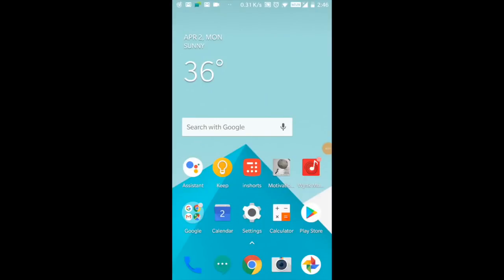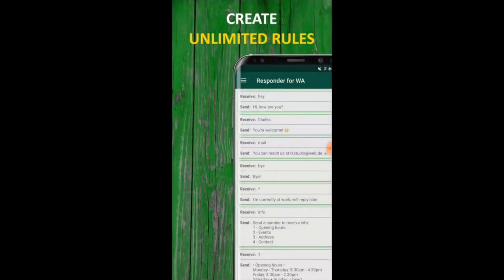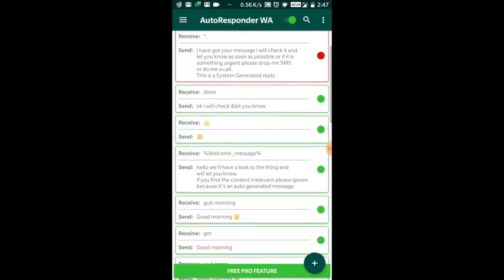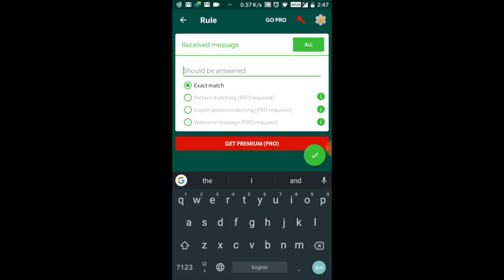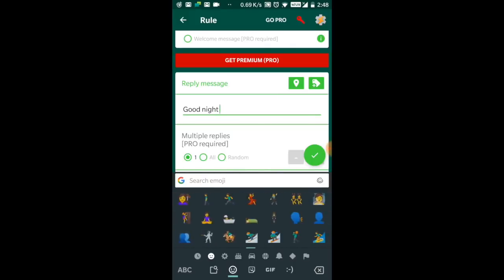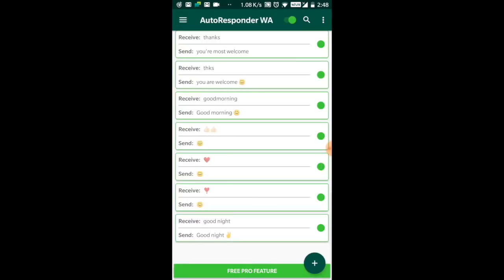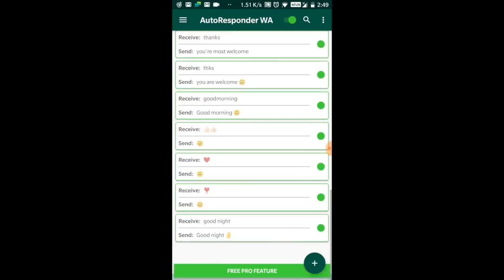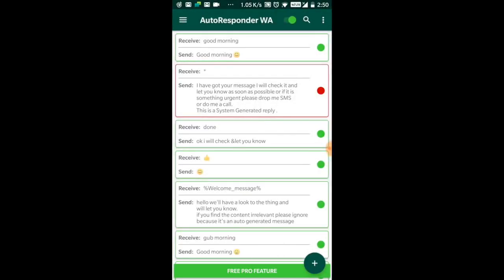Automate WhatsApp Response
Learn how to automate response from WhatsApp. This can give a boost to your marketing and customer service by responding automatically with the correct answers. Do check it out.